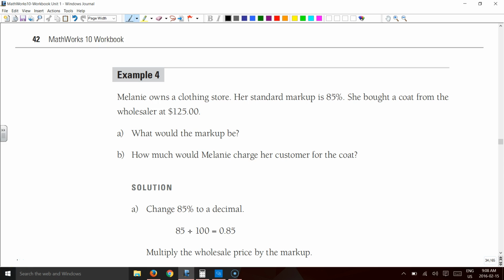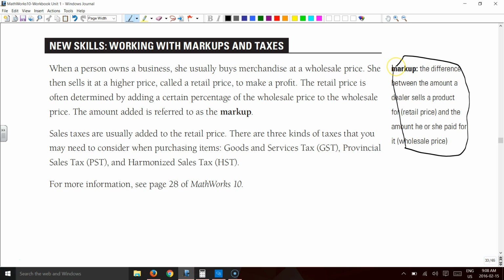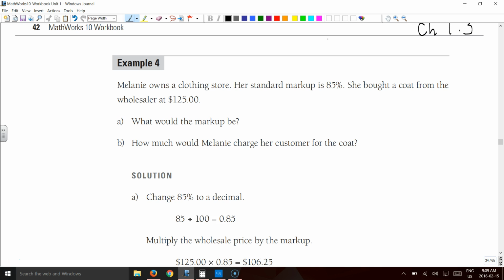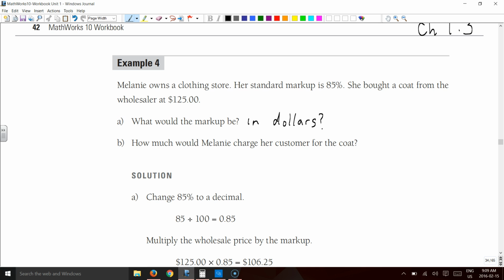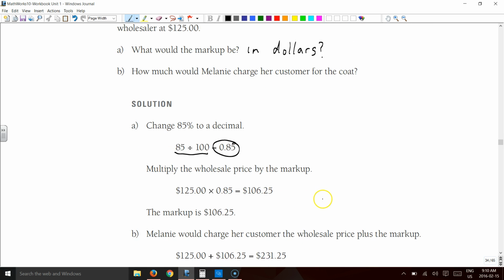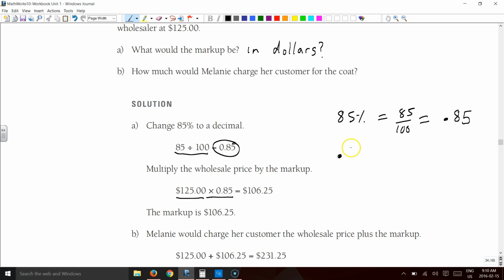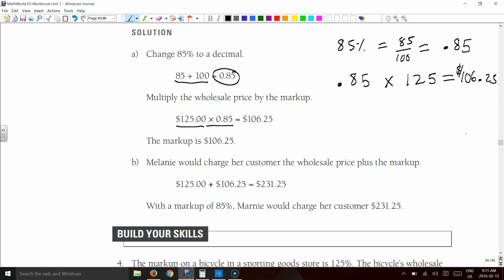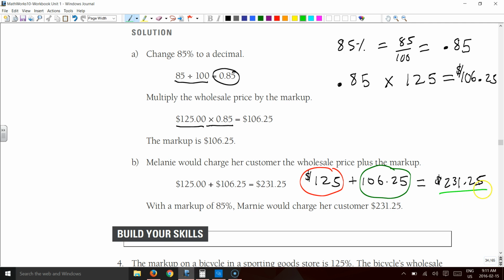Ch 1.3, Example 4, Pg 42, Mathworks 10 Workbook, Math 10 A&W, Rick Sandhu